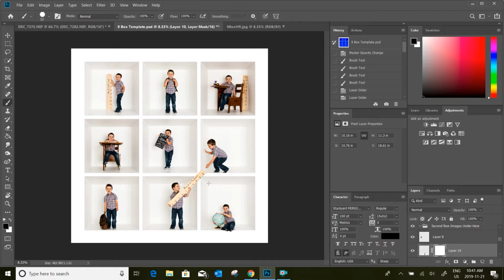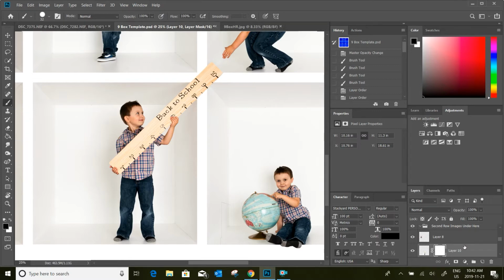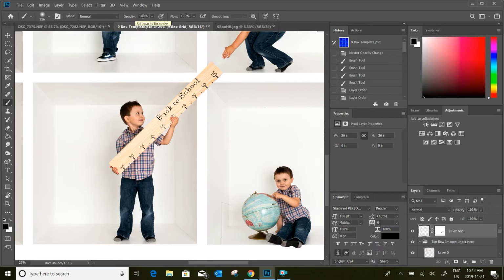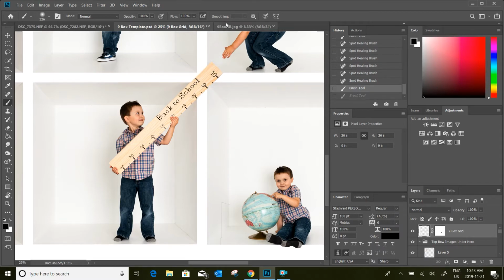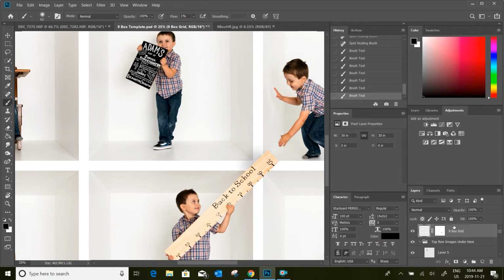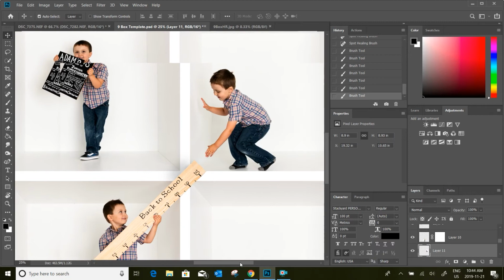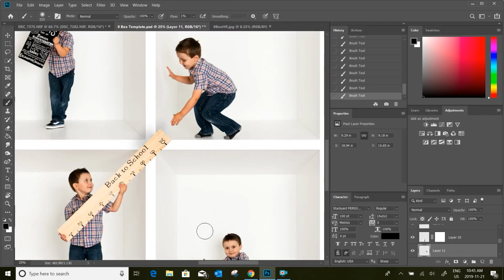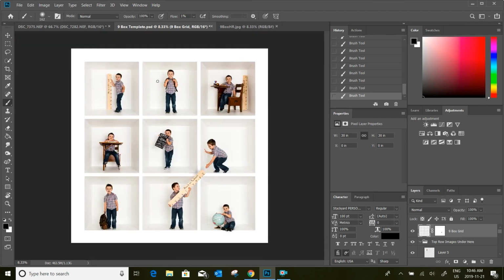White Box Photography - Adding Shadows To Your Image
A tutorial walk through on how to add shadows to your White Box Photography image and template. Learn a quick and easy way to add shadows with the brush tool in Photoshop.  A basic understanding of Photoshop is expected to keep up with the simple instructions.

Sometimes called "In the box" or "Inside the box" photography sessions.  These are studio based photography sessions taken inside a physical 4ftx4ftx3ft box for the purpose of creating these finished images.  Directions on building the box and more available in our Facebook group, and templates used to create these images are in our online store.

6. Exporting Your Files From Photoshop (Coming Soon)